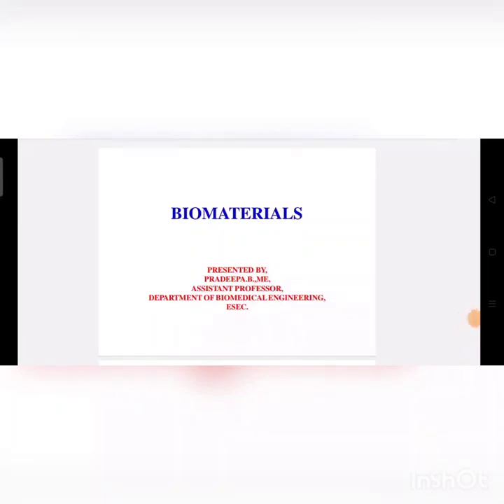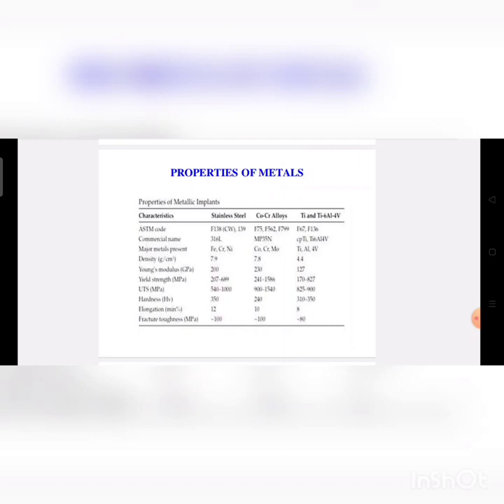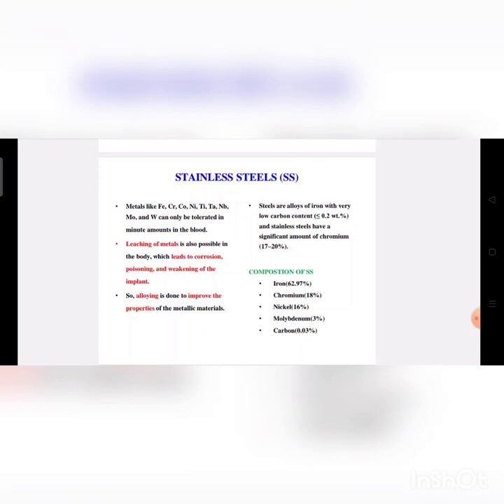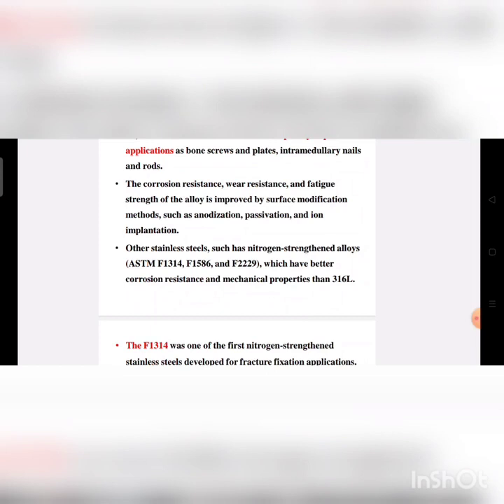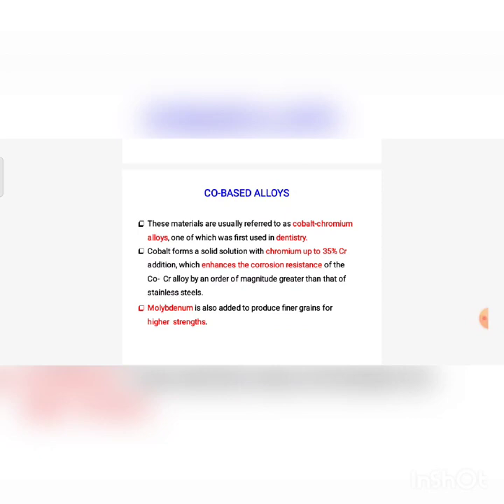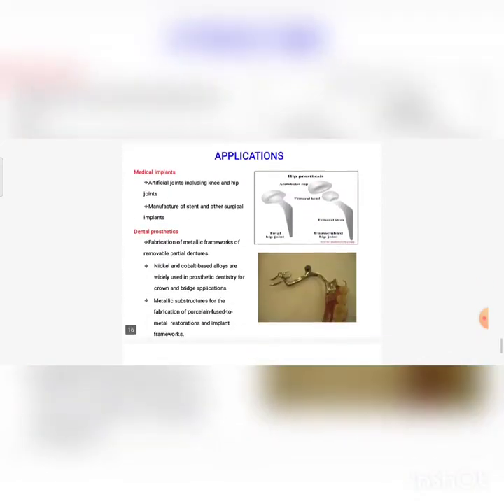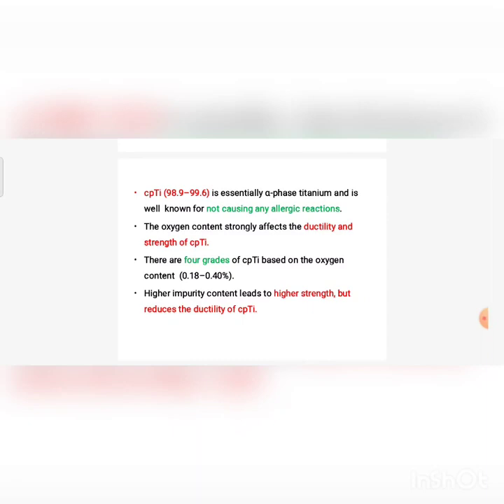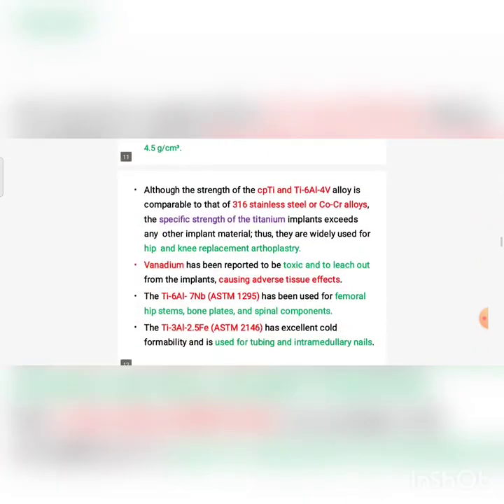BIOMATERIALS METALLIC IMPLANTS - ESEC LECTURE SERIES